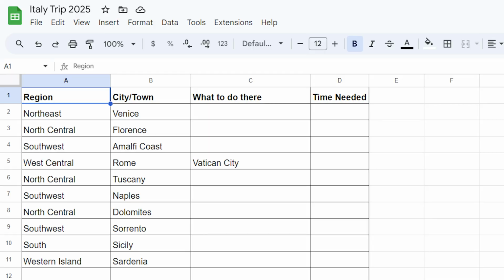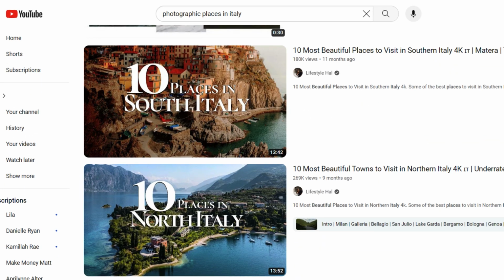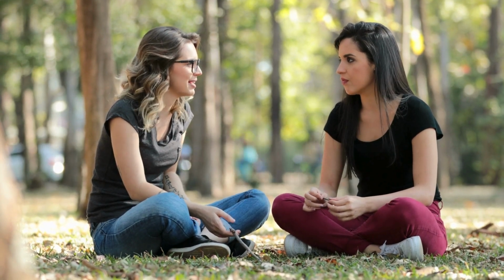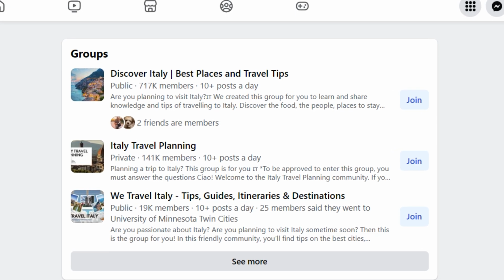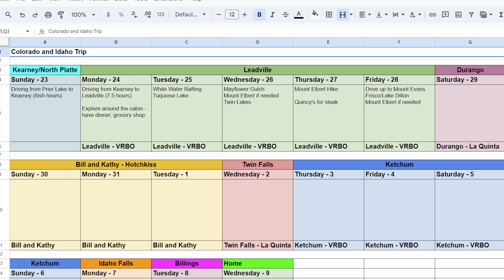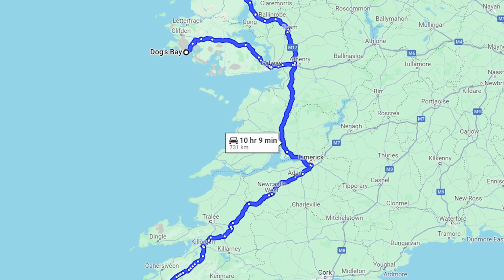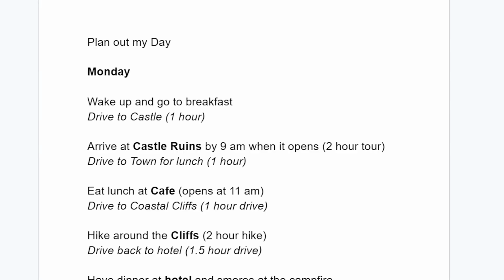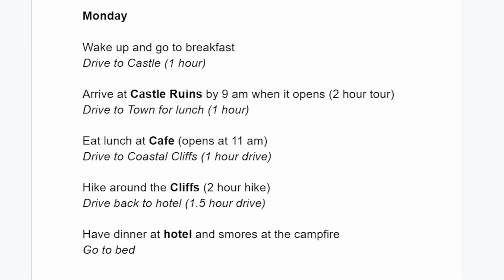Make your own TRAVEL Itinerary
Are you planning your next vacation and don’t know where to start? I will show you how to make your travel itinerary so you can enjoy every minute of your vacation.

I will talk about where to start, how to make your itinerary and most importantly what things you should consider when planning your activities.

There will be some documents posted on my website for you to download and start using today!

Creating an itinerary is both an art and a science, blending practicality with creativity to ensure a well-rounded and fulfilling travel experience.

My Ultimate Travel Planner
My Ultimate Travel Planner for Ireland

Happy Travels!